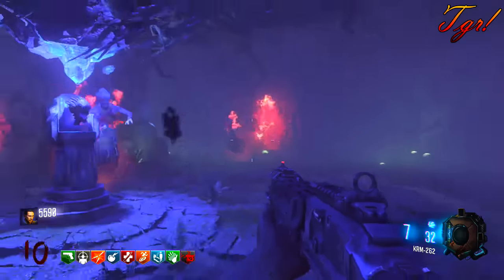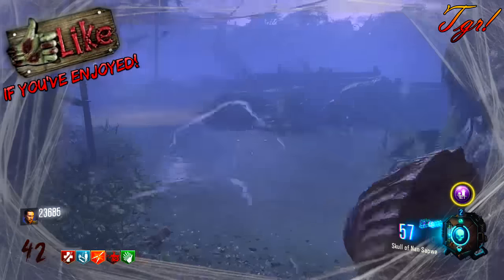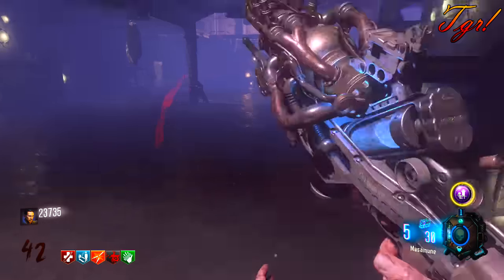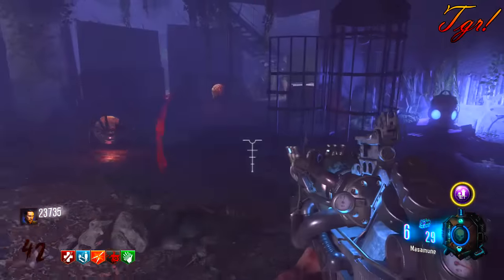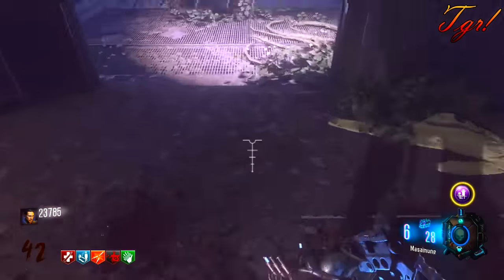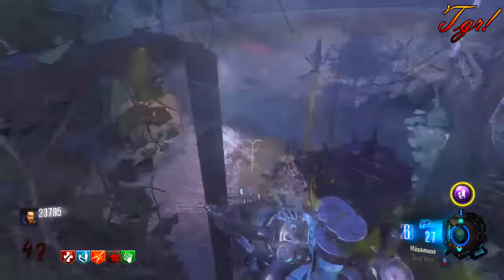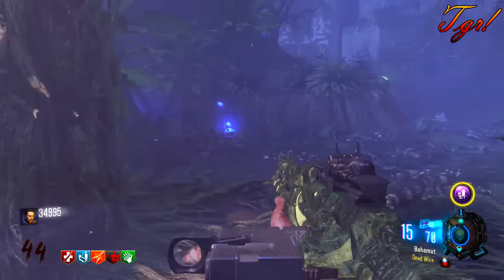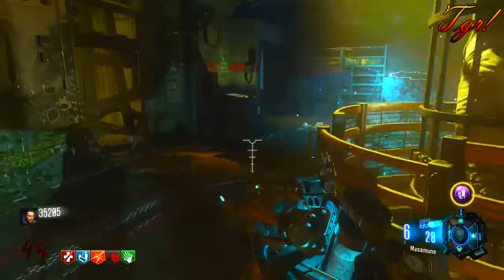"ZETSUBOU NO SHIMA" 2ND WONDER WEAPON EASTER EGG GUIDE! "SPIDER BAIT" TUTORIAL (Black Ops 3 ZOMBIES)